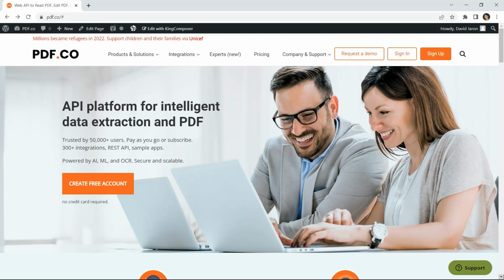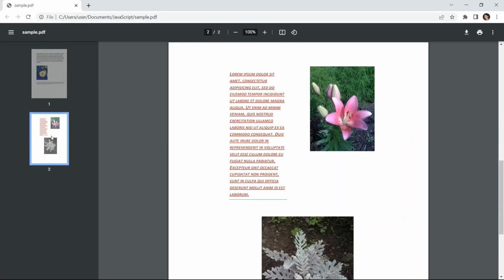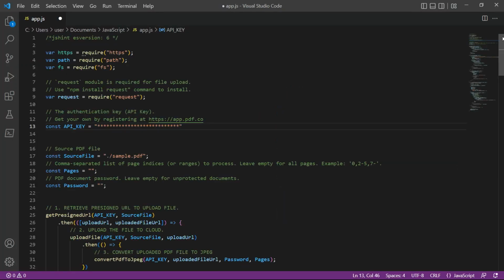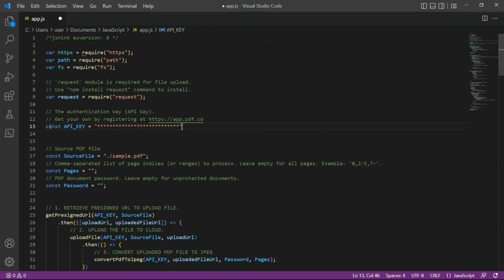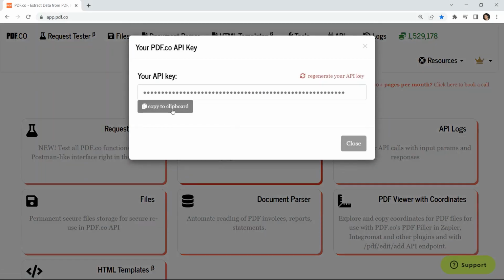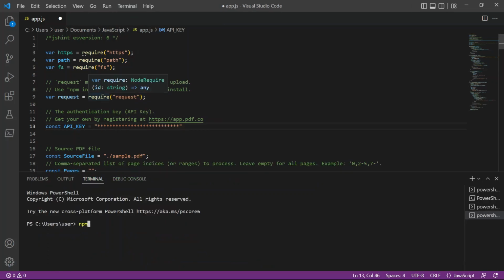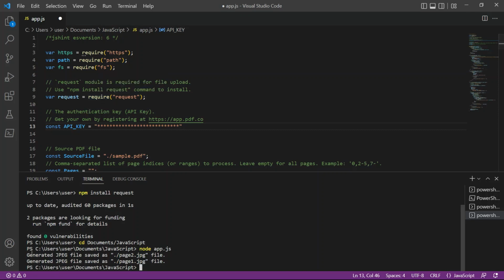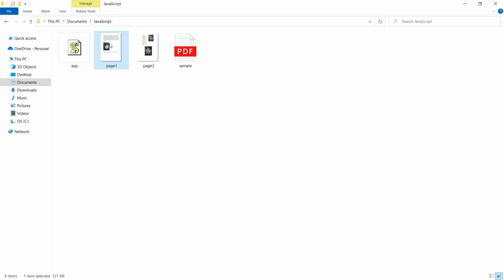How to Convert PDF To JPEG From Uploaded File using PDF.co Web API in JavaScript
In this video, we'll demonstrate how to convert PDF to JPEG from an uploaded file with PDF.co Web API using JavaScript